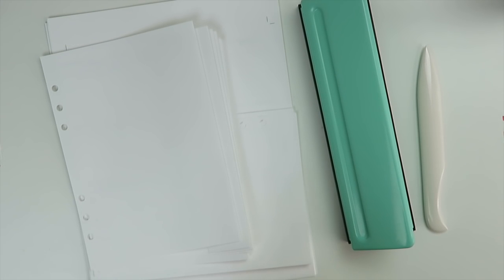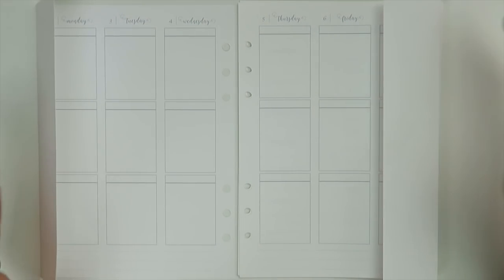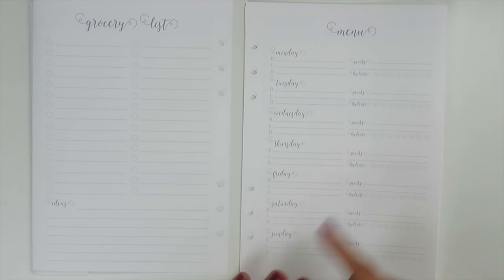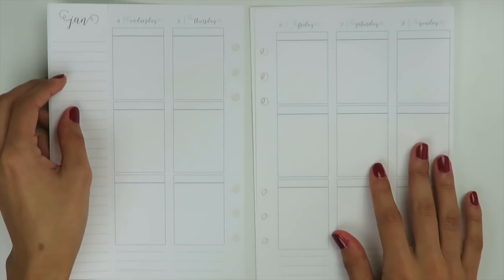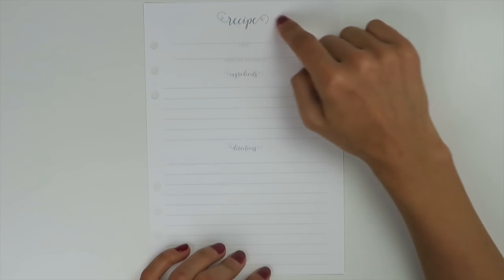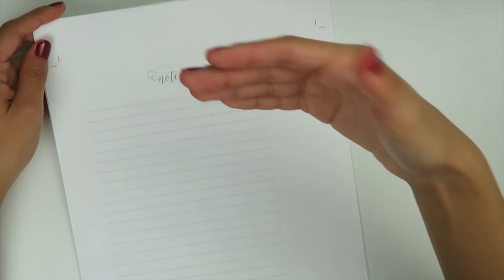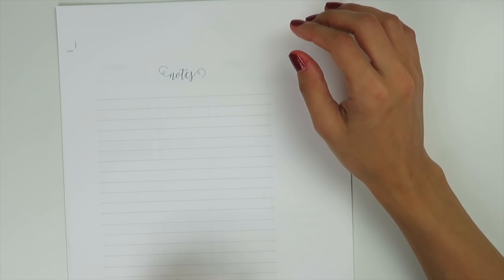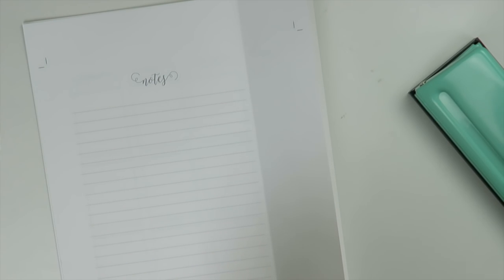Jesenia Printables \\ New A5 Inserts!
\\ SHOP \\

Jesenia Printables

\\ SOCIAL \\

Nails:
Deborah Lippman Raspberry Jam

\\ ITEMS MENTIONED \\

6 hole punch

Bone Folder

Fishers Paper Trimmer

Hammer mill Color Copy Digital. 32 lb. 100 brightness. 8.5”x11”